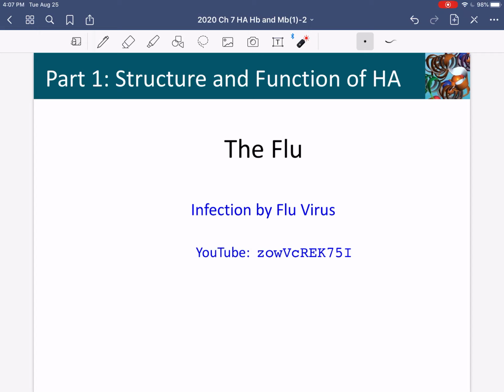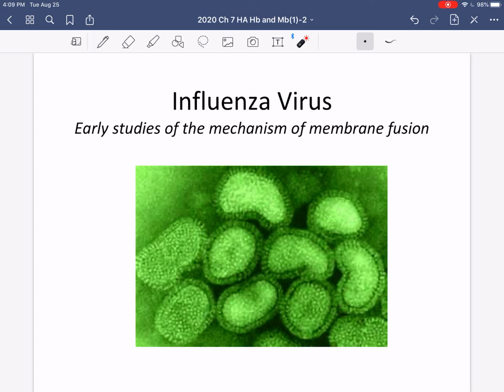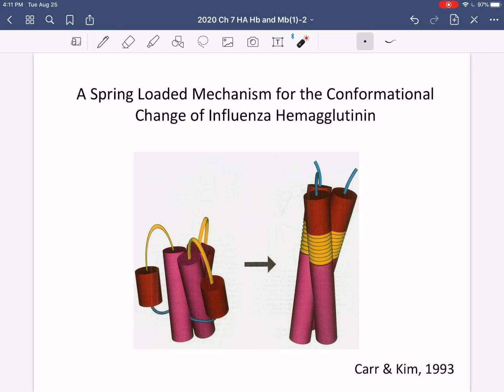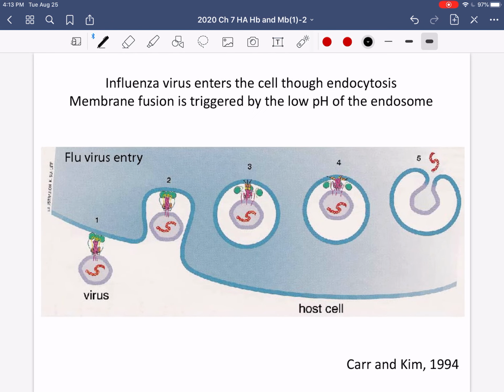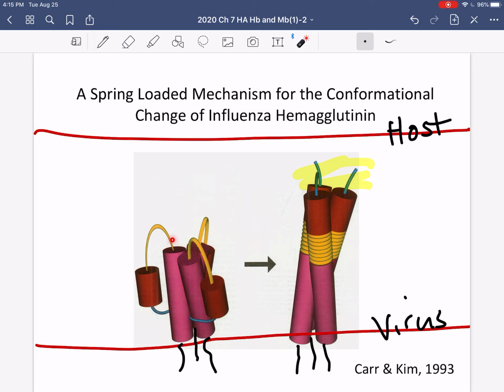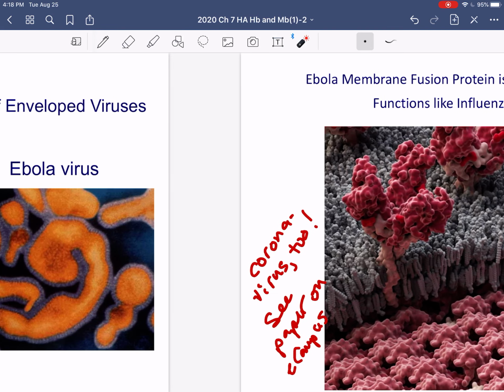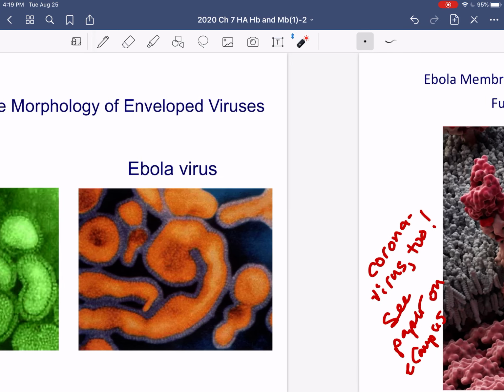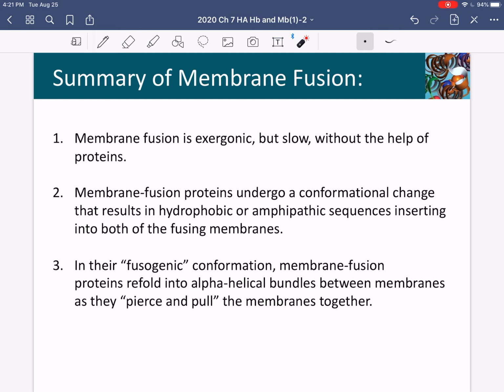Protein Function 1